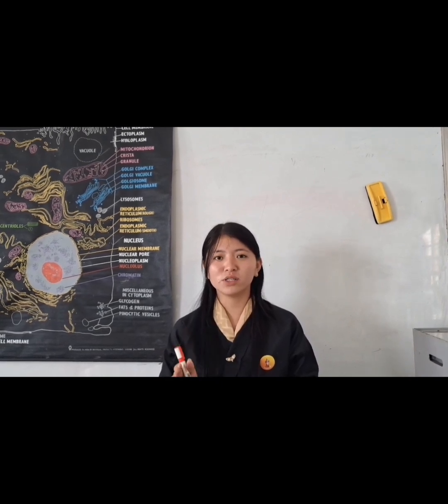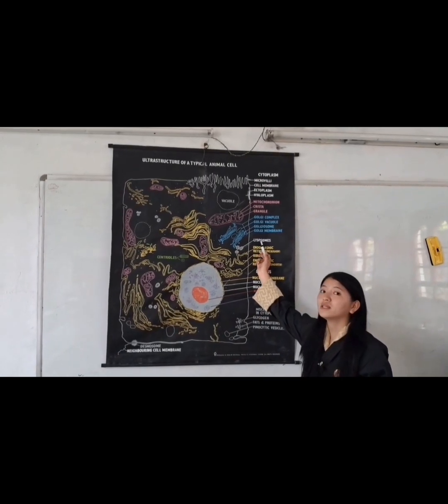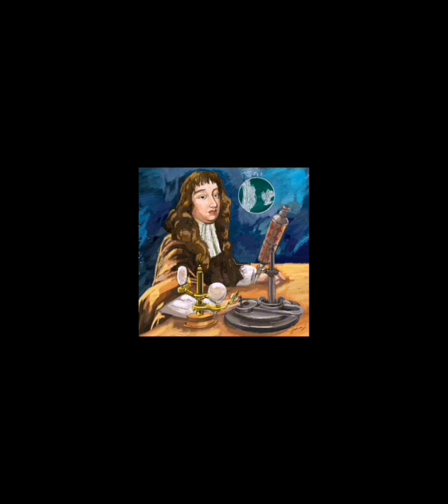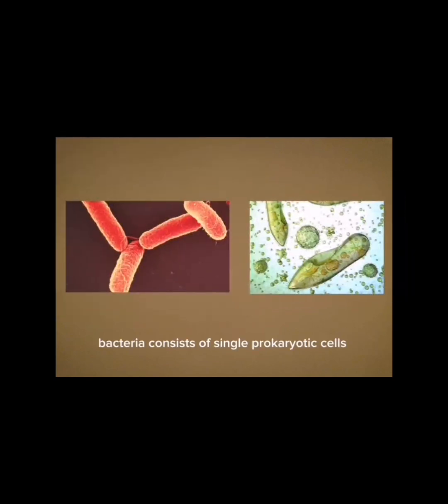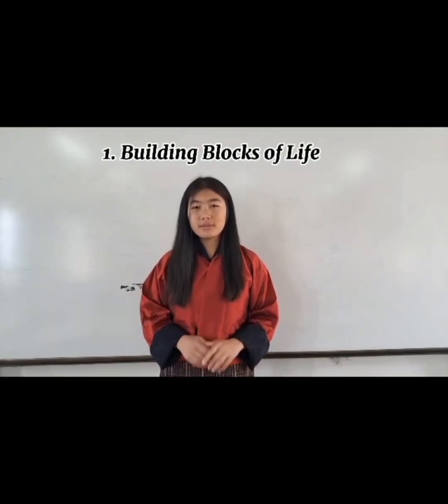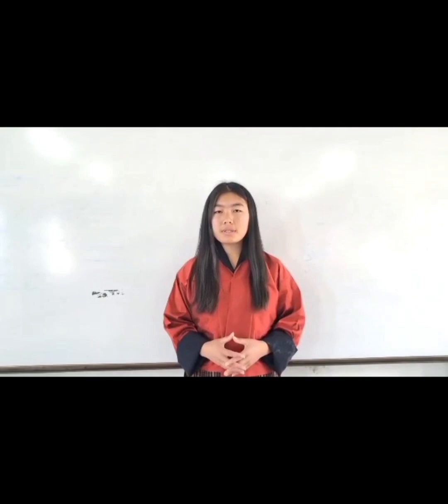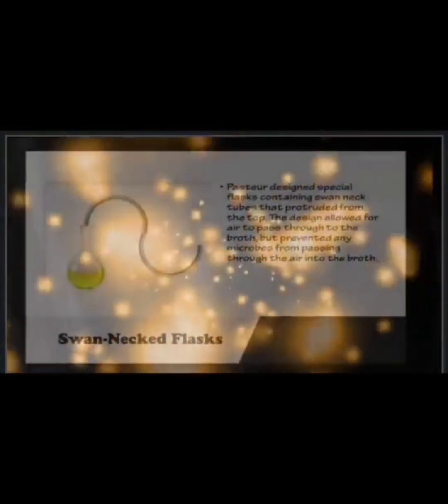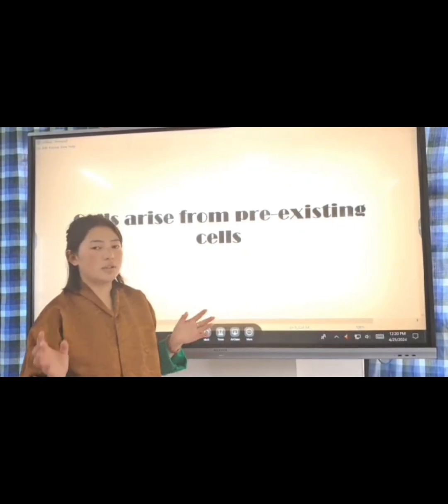Group 1 The cell – A brief history of cell theory